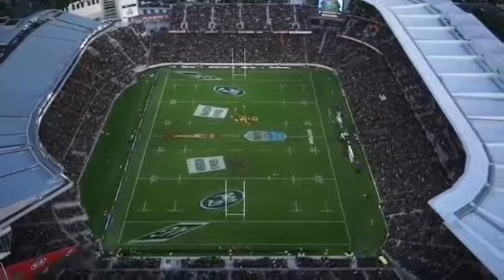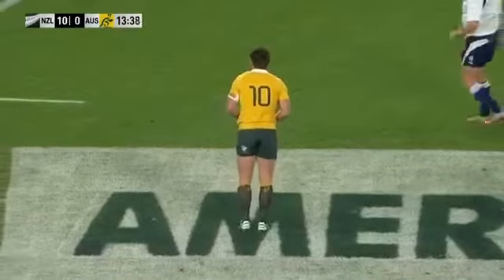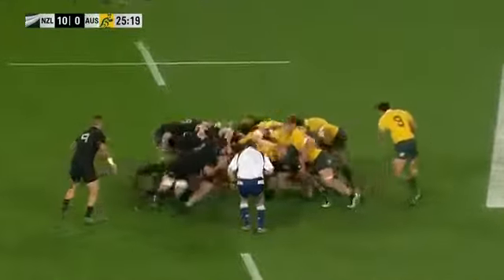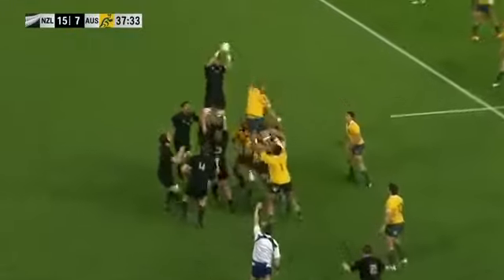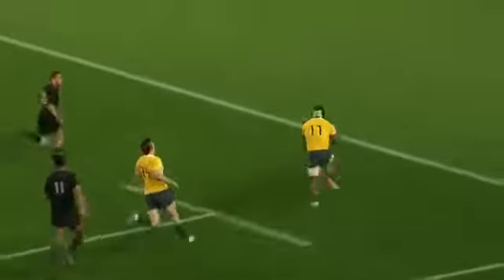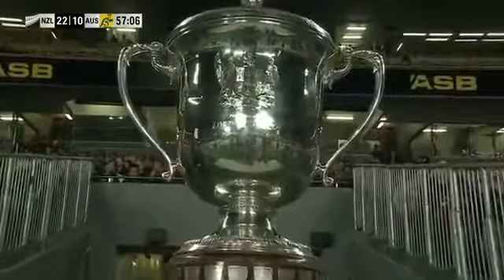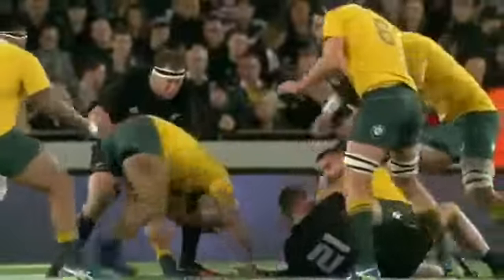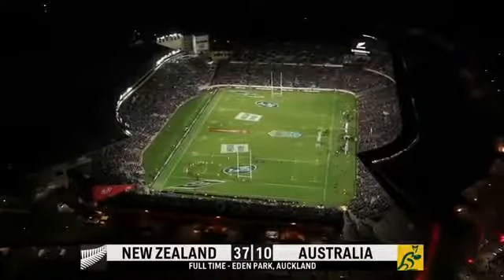All Blacks vs Wallabies 2016 Bledisloe Cup Game 3 (Full) 22/10/2016